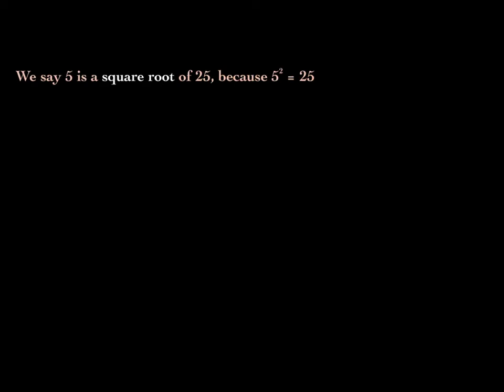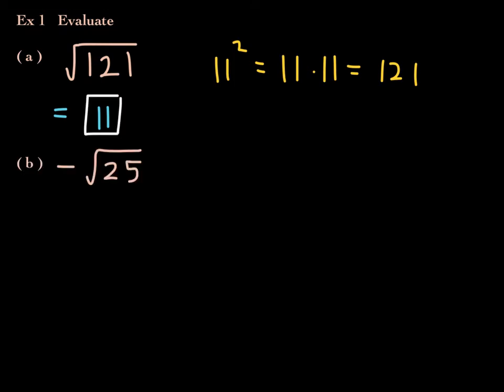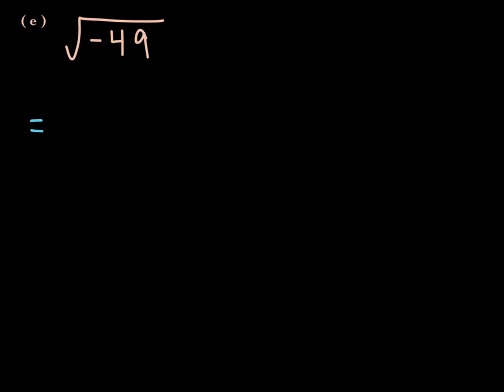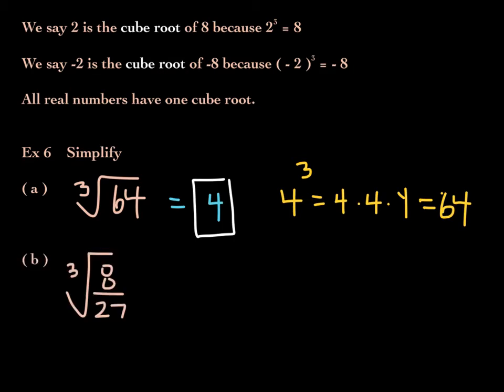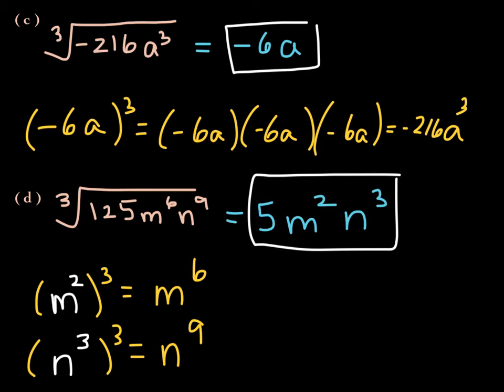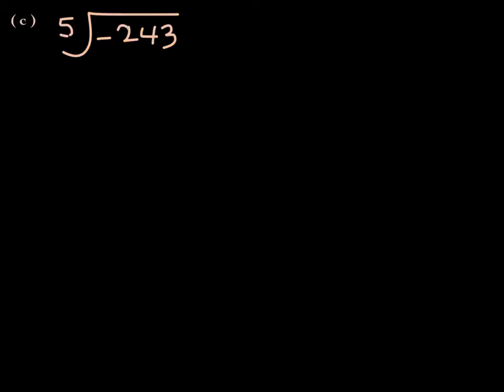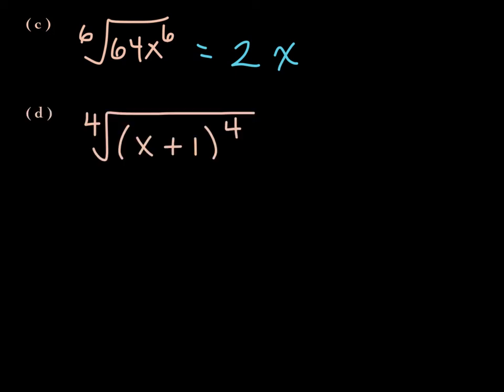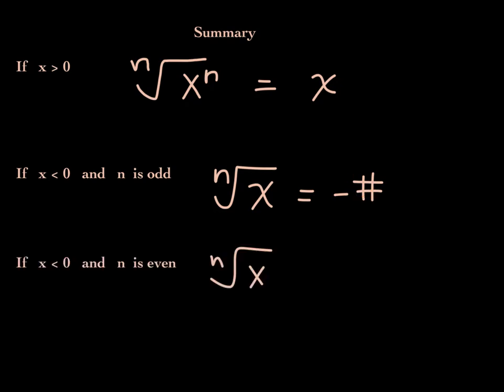Radical Expressions | Algebra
Learn how to simplify radical expressions.